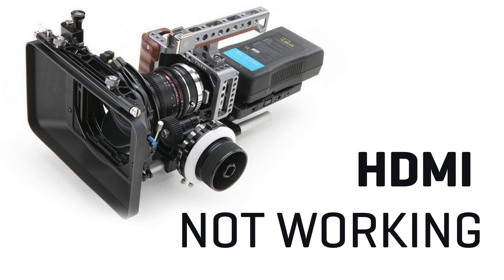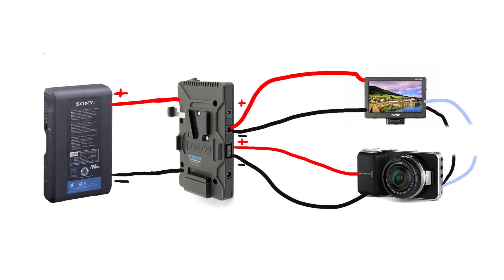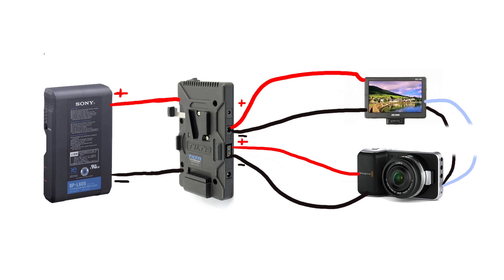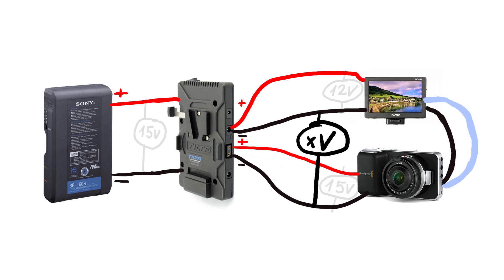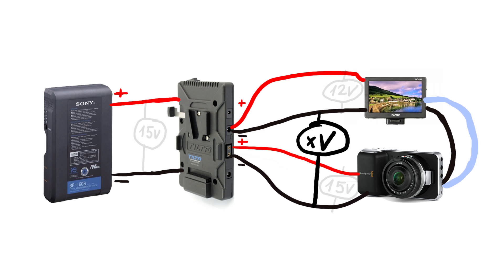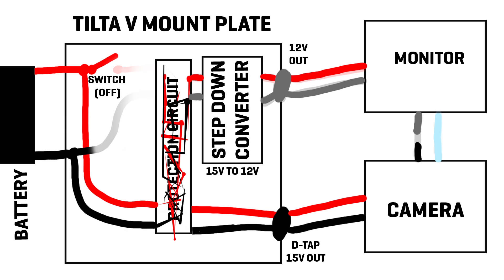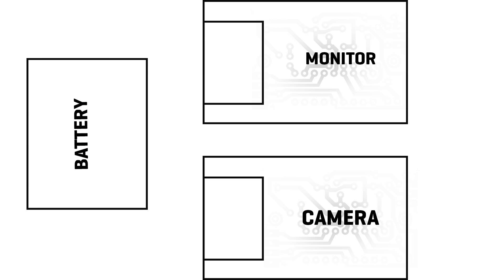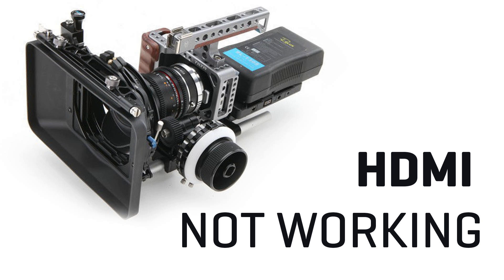How not to break Blackmagic camera: HDMI / SDI not working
Explanation of the most common broken HDMI / SDI plug issue on Blackmagic cameras

Devices known for causing ground loop or other issues are:
Tilta V-mount plate
Feelworld monitors
Seetec, AVtec monitors